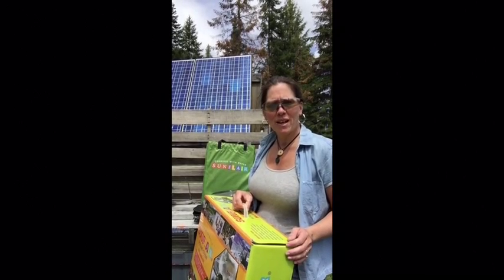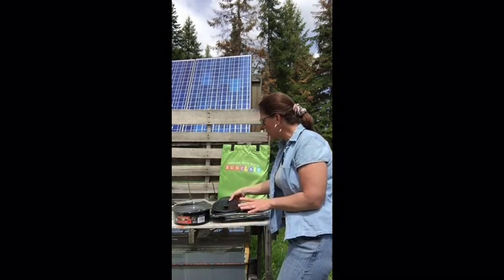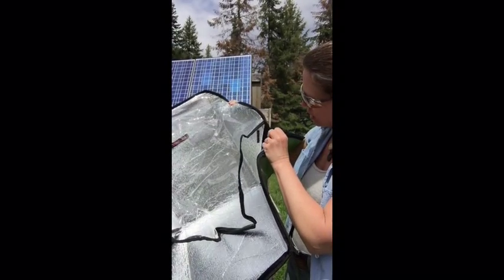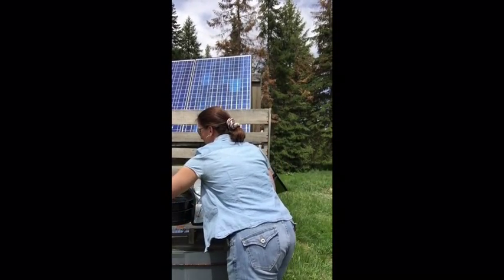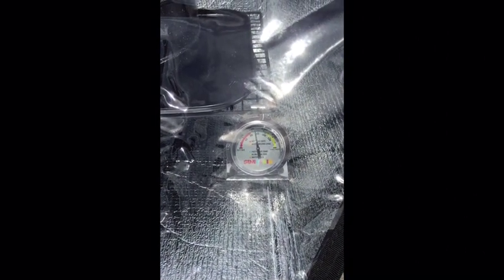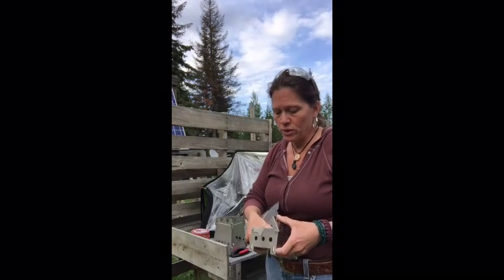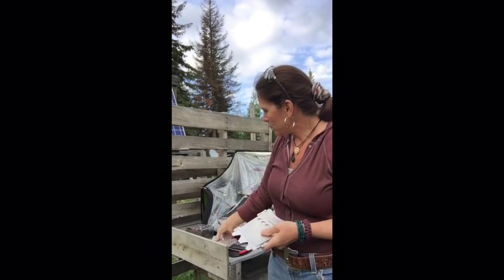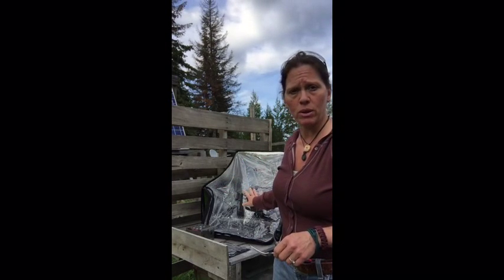SunFlair Solar Oven, Cloudy Day Stove, Emberlit Stove & Smoked Sausage For Dinner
Today I cooked my first meal in the SunFlair Solar Oven and show you some additional options for outdoor cooking such as the Cloudy Day Stove and the Emberlit Stove.  I shared with you how simple it is to cook a meal - in this case it was Pennsylvania Smoked Sausage and Baked Potatoes!